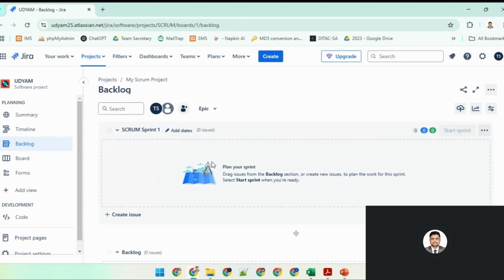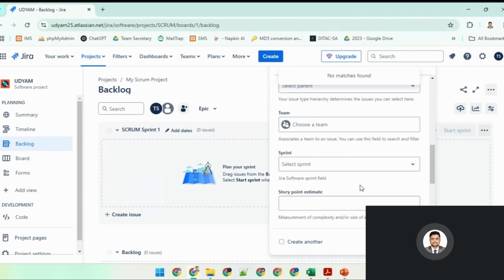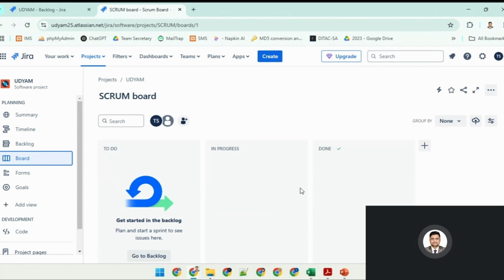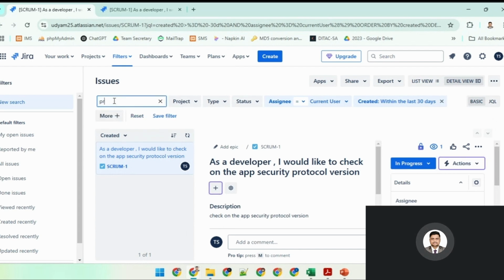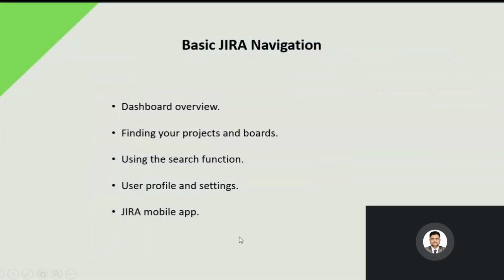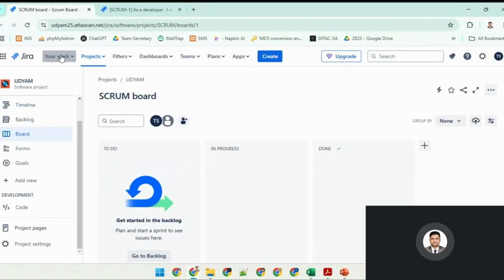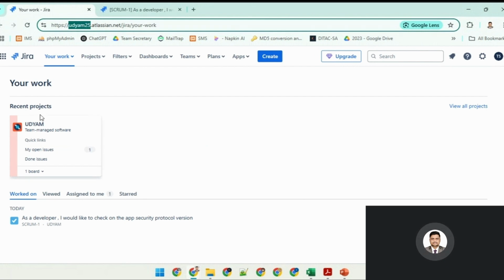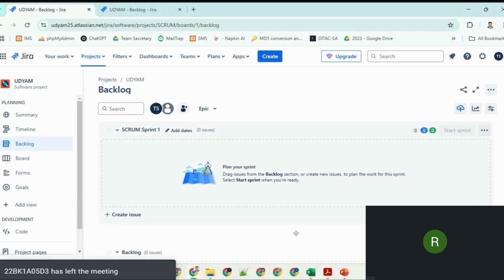UDYAM 2025 | Internal Workshop - DAY 1 | Part 2: Jira – Agile Project Management Tool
Welcome to Part 2 of Day 1 in the UDYAM Industrial Awareness Workshop by SPECANCIENS! In this session, we explore Jira, a widely used tool for Agile project management and team collaboration.

🚀 What You’ll Learn:
✅ Introduction to Jira – Overview of its features and functionalities
✅ Jira for Agile Teams – Managing sprints, backlogs, and workflows
✅ Hands-on Demo – Practical insights into using Jira effectively

🎤 Speakers:
1️⃣ Shireesh Rammurthy - Senior Specialist at AT&T
2️⃣ Syed Imran - Senior Quality Assurance Analyst at Wells Fargo
3️⃣ Thakur Akshay Singh - Program Manager at TCS